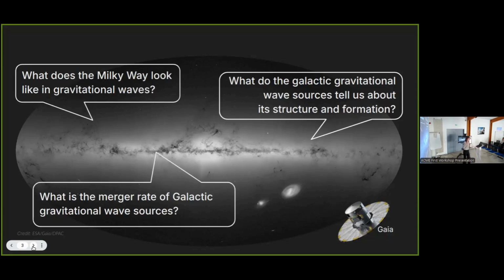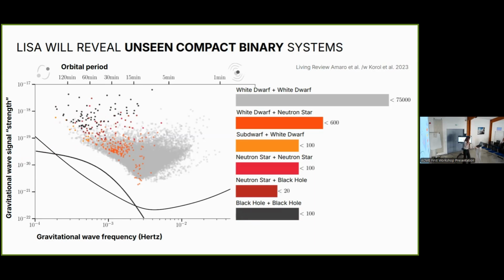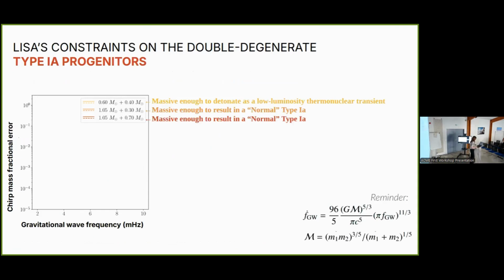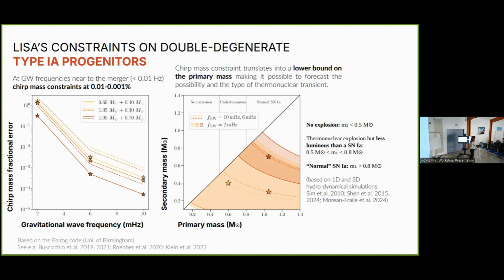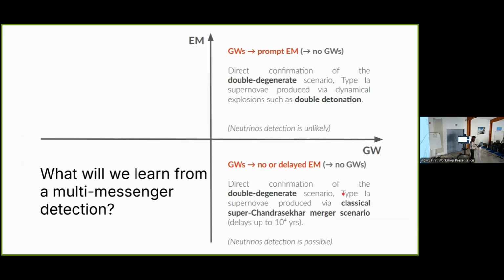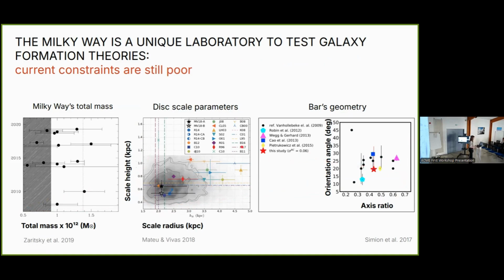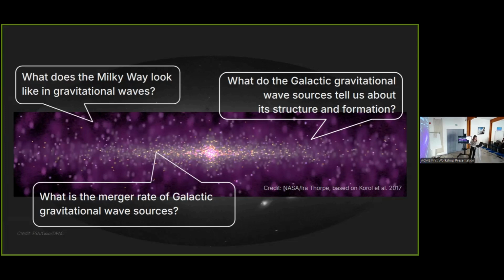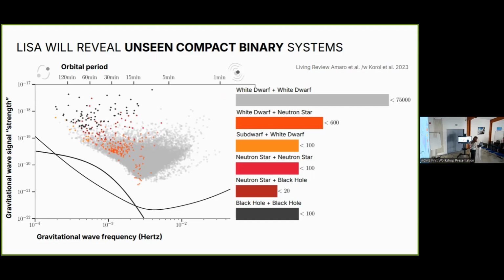Multi-messenger Galactic Astronomy with double white dwarfs | GW workshop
Talk given by Valeriya Korol. Recording from Toulouse// Stellar mass compact object binaries session. April 8th, 2025

This workshop aims to provide astronomers with diverse information to help take, analyse and interpret multi-wavelength/ messenger observations of the gravitational wave sky, as well as provide information on tools that can help coordinate efforts to observe the transient sky.